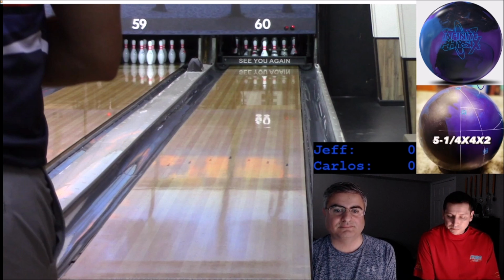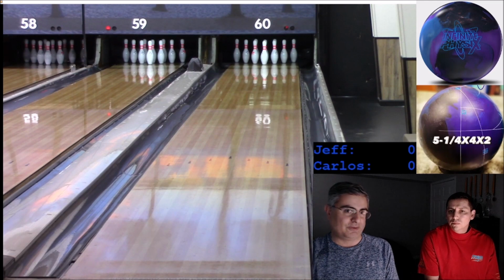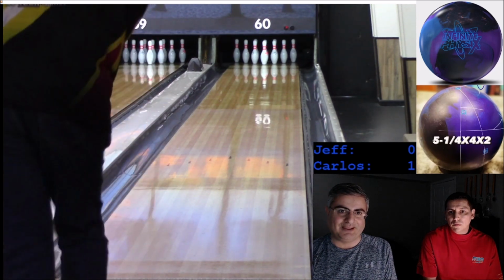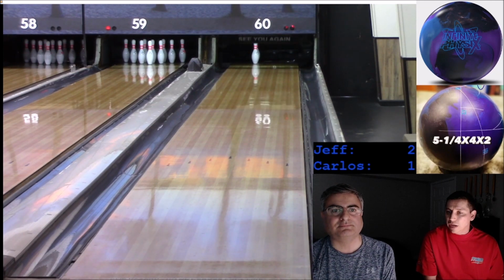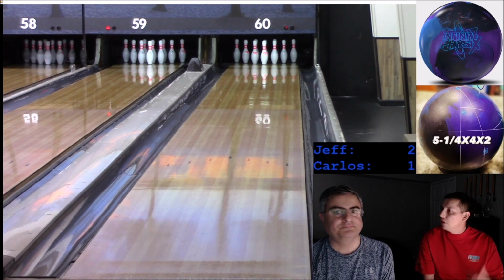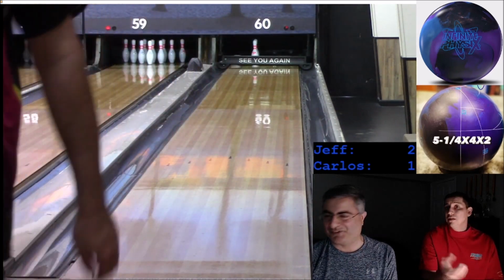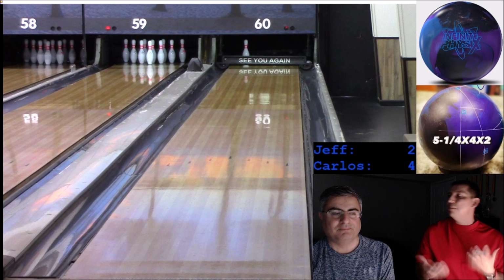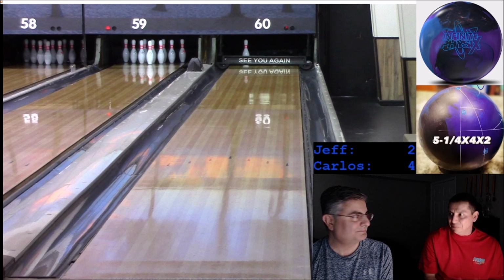Storm Challenge - Infinite Physix Bowling Ball - Jeff vs. Carlos - Episode 4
Jeff is back with Carlos Tobon for another collaboration video - a friendly competition to see who can win a race to 4 strikes with the new Storm Infinite Physix. Watch two different styles throw the same bowling ball at the same time. Who will win? Going to have to watch to find out!

(This is a collaboration video, so we're posting it on each of our YouTube pages)